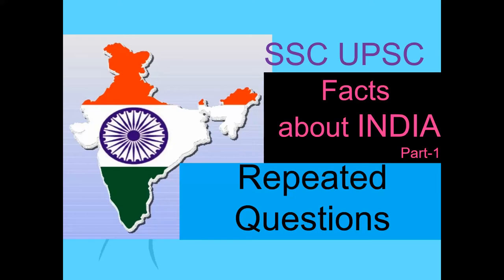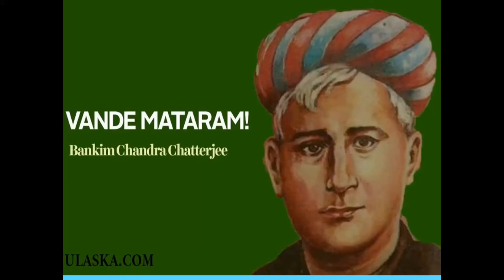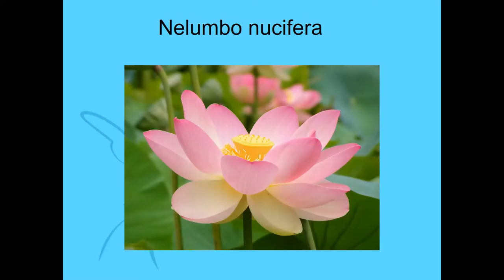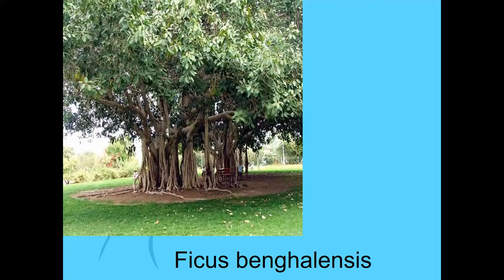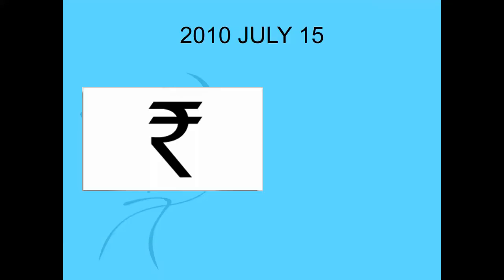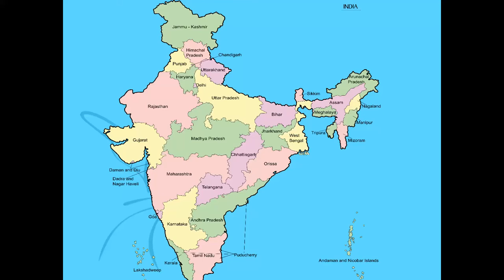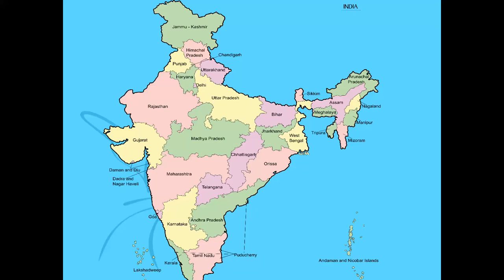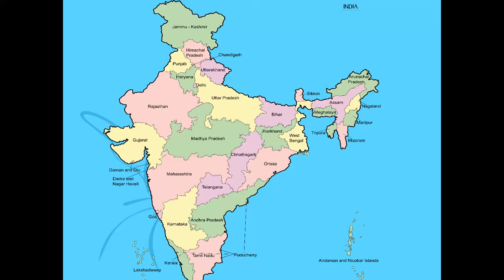SSC CGL,CHSL,UPSC,RAILWAY EXAM - Facts about INDIA Part-1 Important MCQ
Facts about INDIA Part-1: MULTIPLE CHOICE QUESTIONS AND ANSWERS  for SSC CGL|UPSC|SSC CHSL|RAILWAY|LIC.